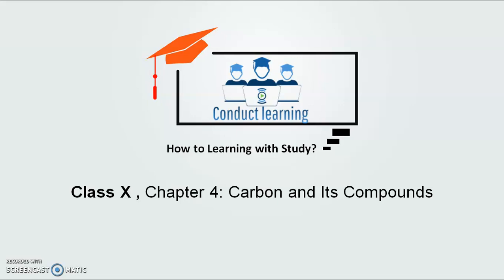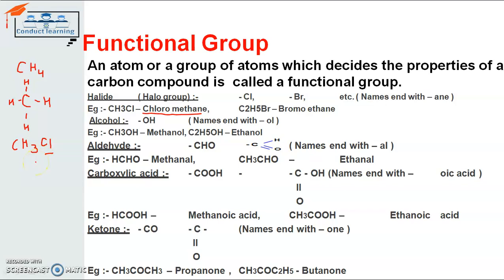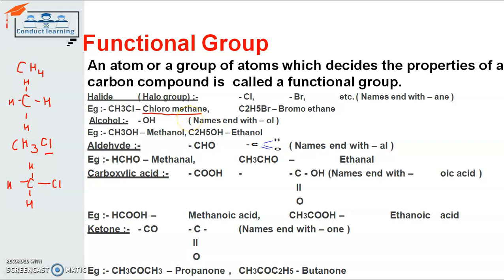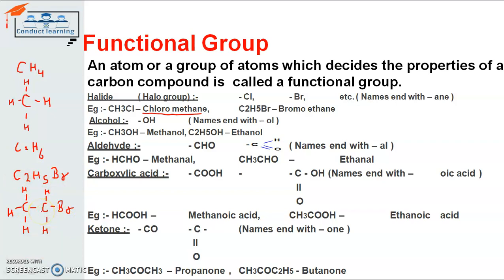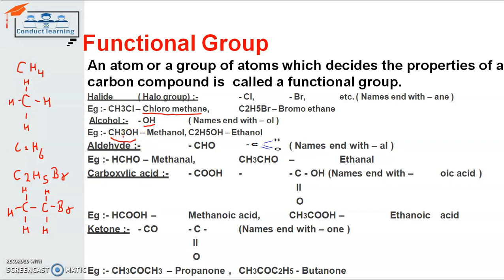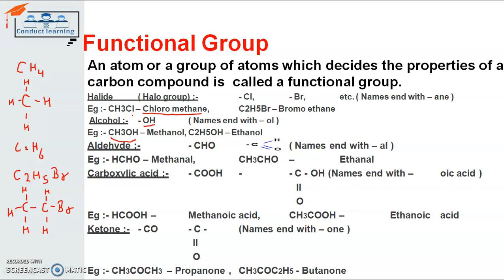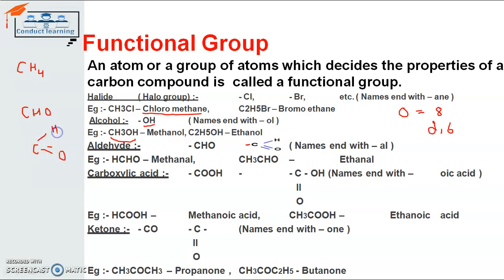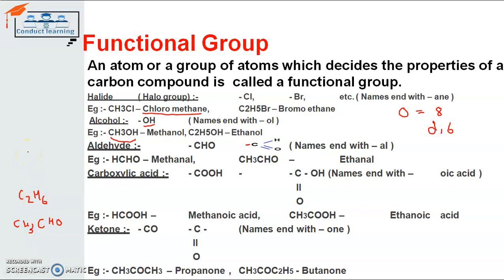Class 10th 4th chapter Carbon and its Compounds _5_Conduct Learning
All about Functional Group :
Halide
Alcohol
Aldehyde
Carboxylic Acid
Ketone